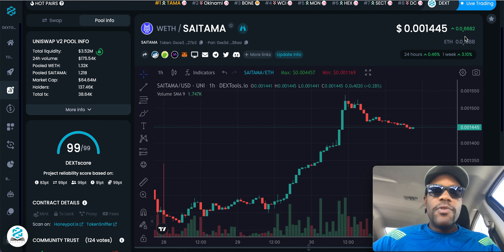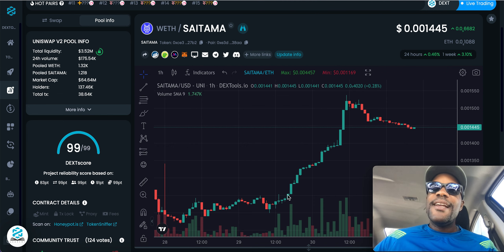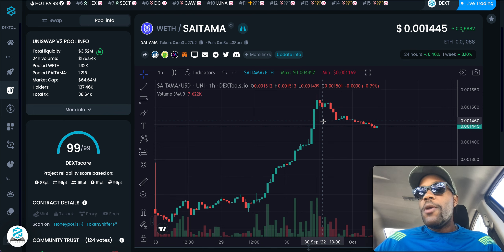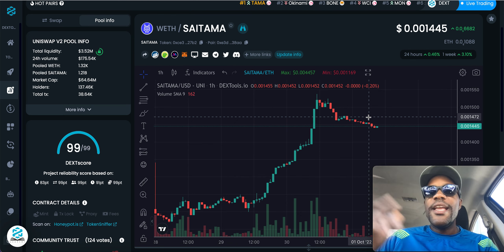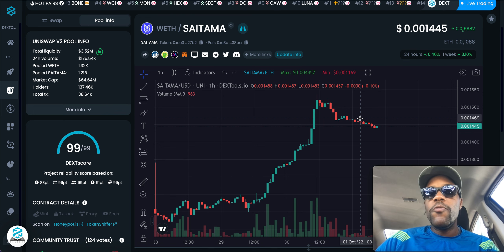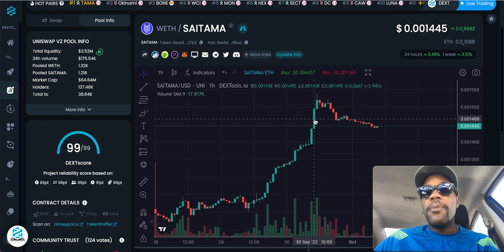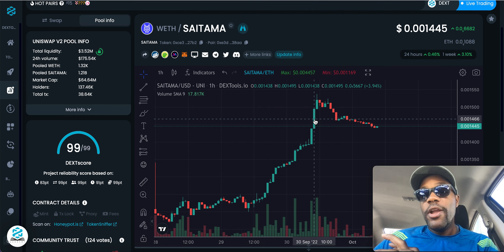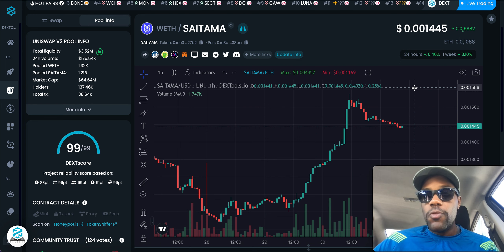SAITAMA PARABOLIC MOVEMENT!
⏰ Video Duration: 03:56
0:00 HI

All transactions should be seen as high risk. Always carry out your own due diligence when trading in futures, stocks, cryptocurrencies, forex, or any ventures that are similar. I assume no responsibility for financial (or any other type of) losses.

Any results seen here are not to be assumed as results that you will see. These are PURELY for example and there is no guarantee that you will see results based on what is seen on my channel.

You are responsible for your own path. Calculate and OWN IT! ⚠️